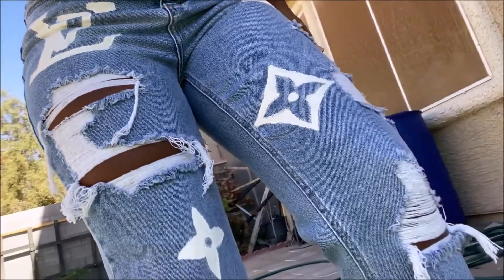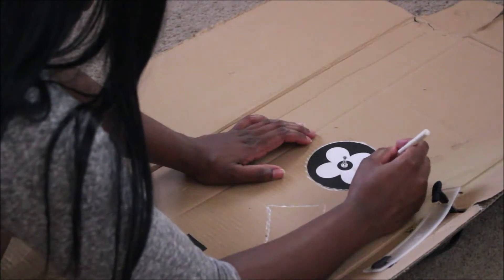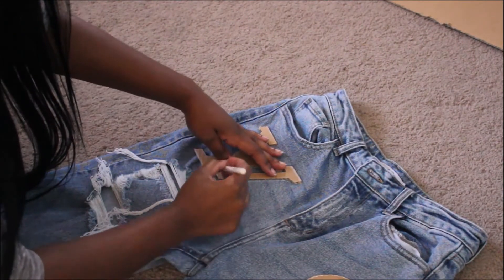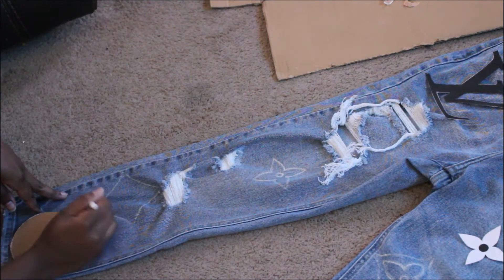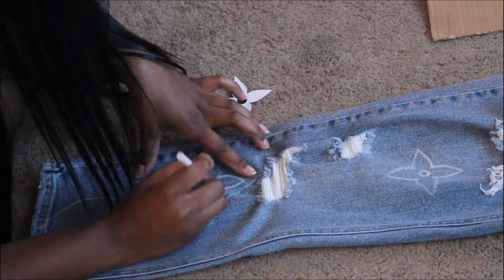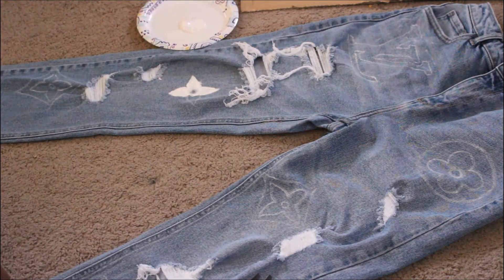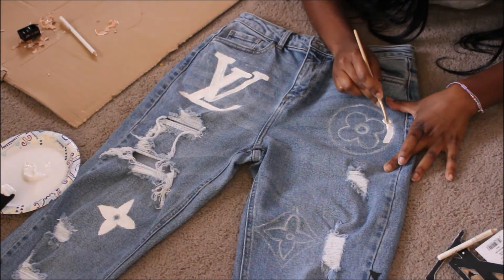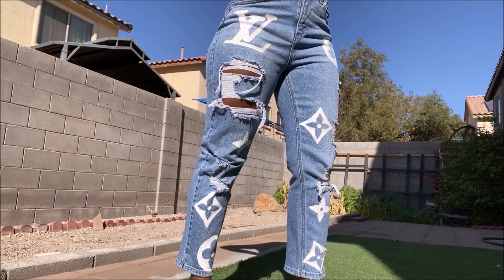Louis Vuitton Inspired Jeans | D I Y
Watch me paint Louis Vuitton classic design on my jeans .

Paint was purchased at Michael's Craft Store

Thank you all for tuning in , hope you all are staying safe !